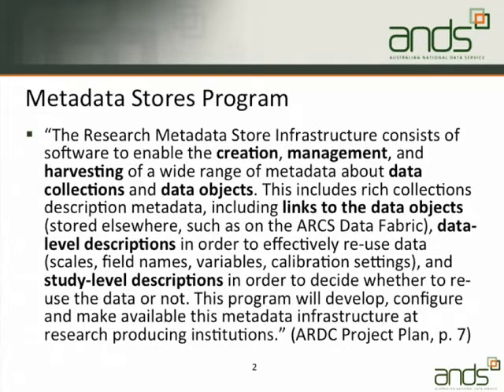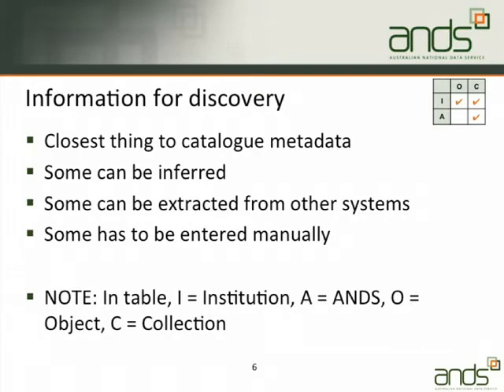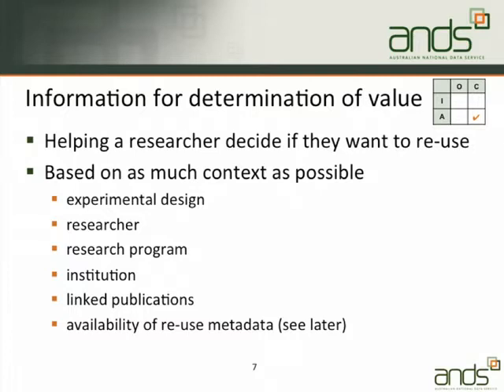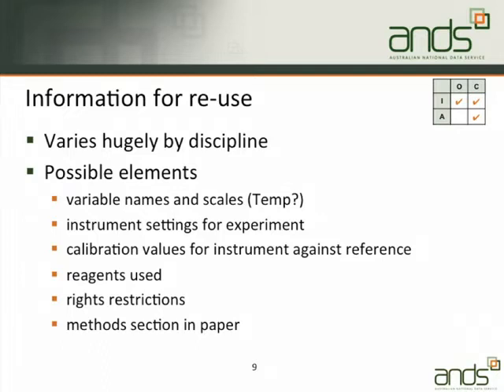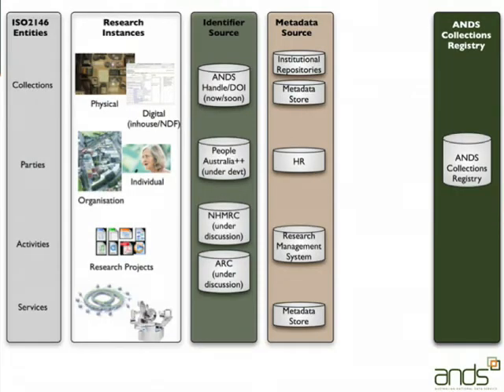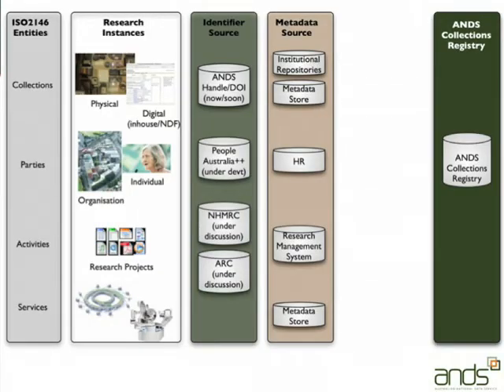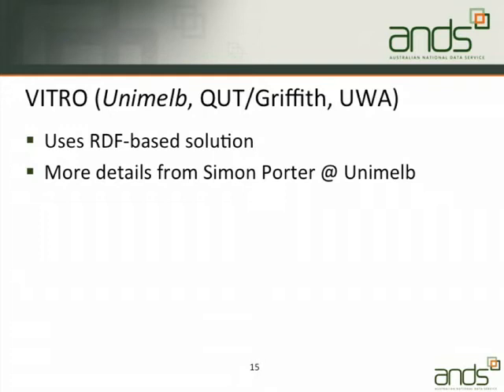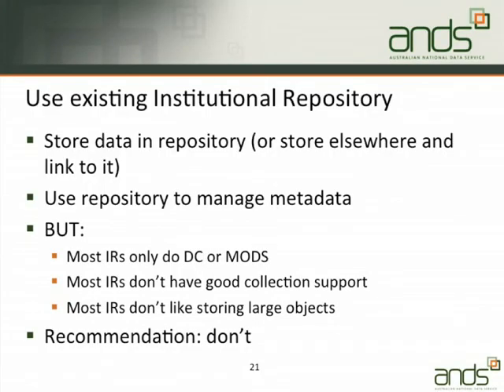DCB2010: Storing Metadata - Andrew Treloar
The ANDS Data Capture Briefing was held in Melbourne on September 2, 2010. The briefing was designed to provide an introduction to ANDS and its services for representatives of Melbourne-based research institutions engaged in data capture projects with ANDS. A number of participants also provided descriptions of their institutional projects.